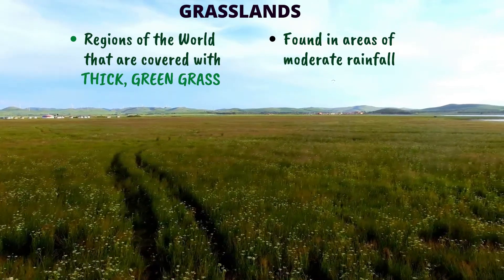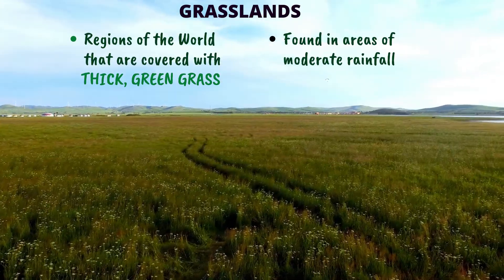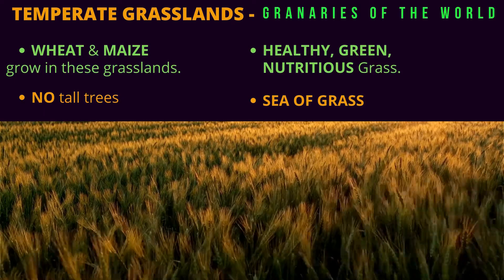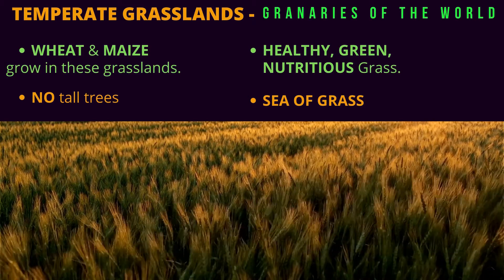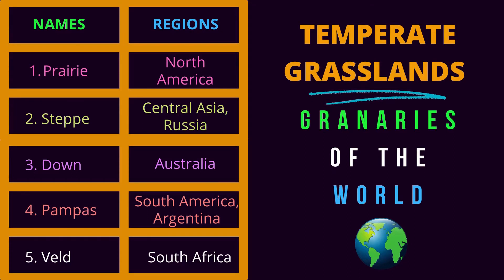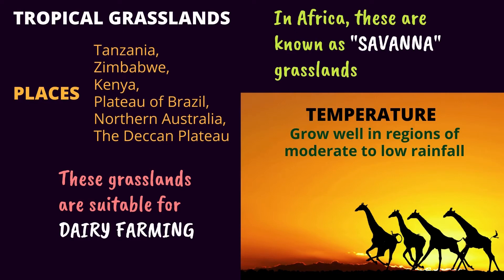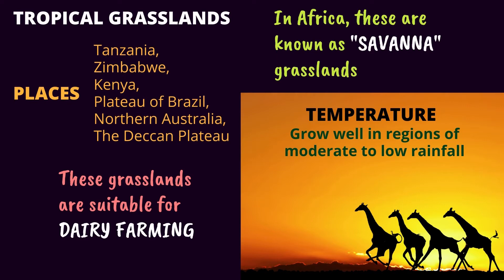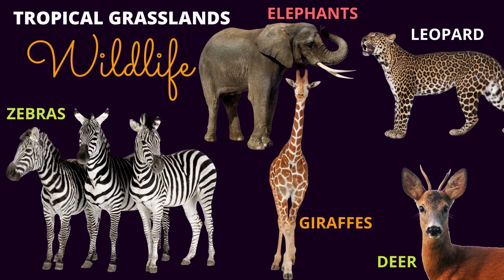Grasslands, Temperate Grasslands, Granaries of the world, Tropical Grasslands, Savanna, Prairie CBSE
Part 6 of Chapter 7 Natural Vegetation & Wildlife Class 7 CBSE Geograohy